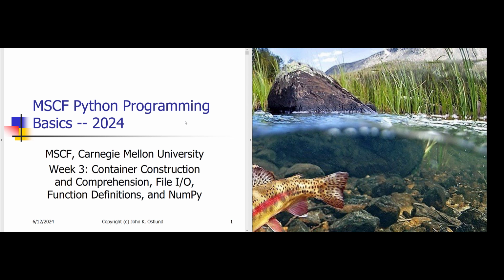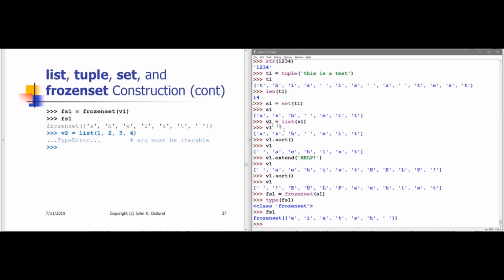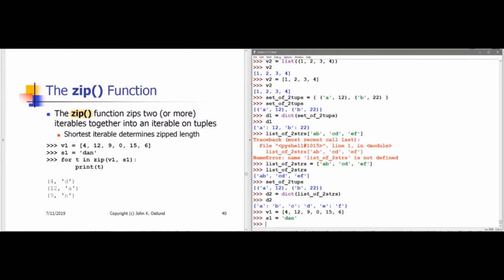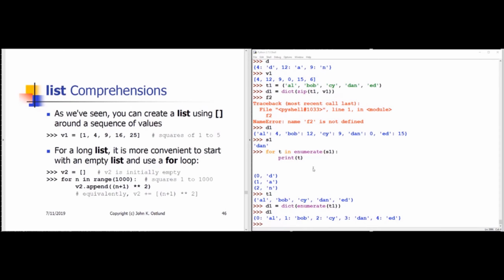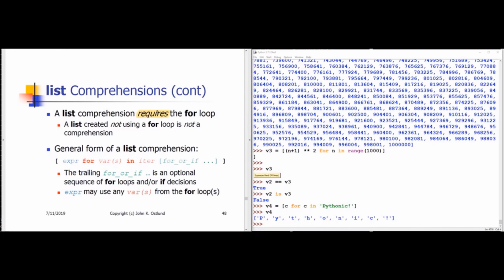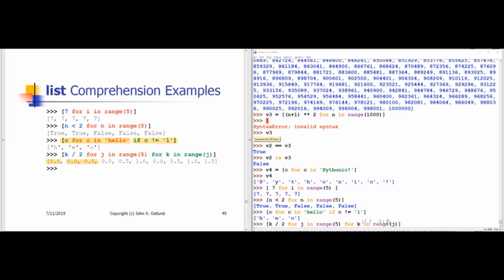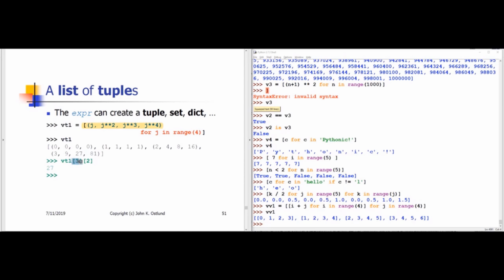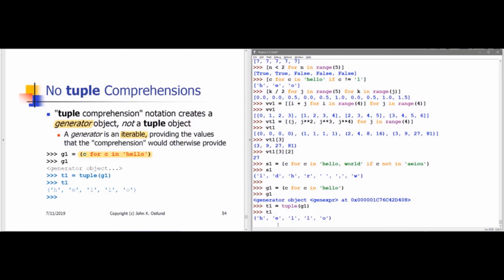MSCF Python Basics 2024 Week3 1of4